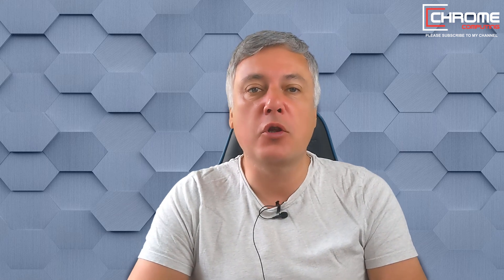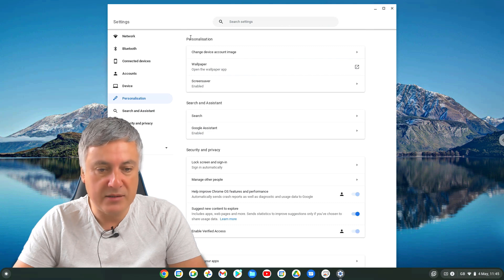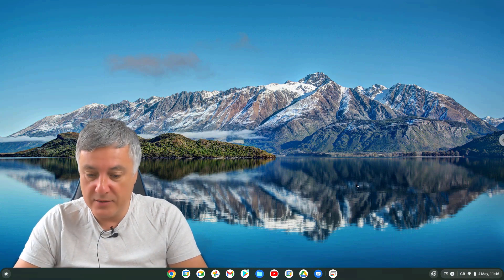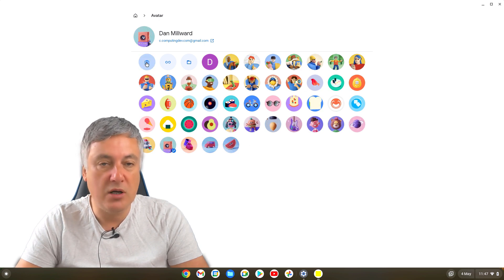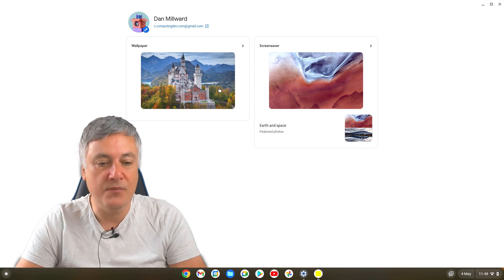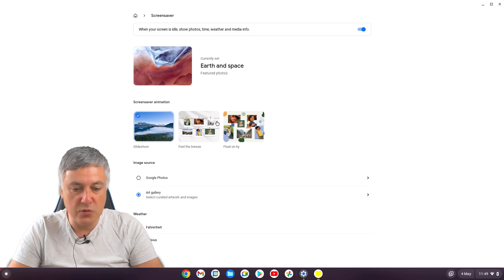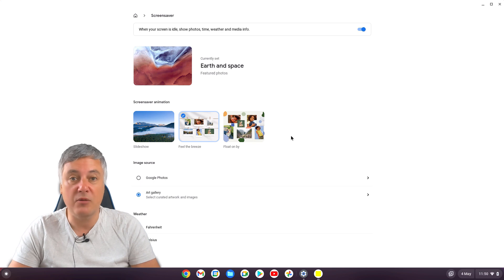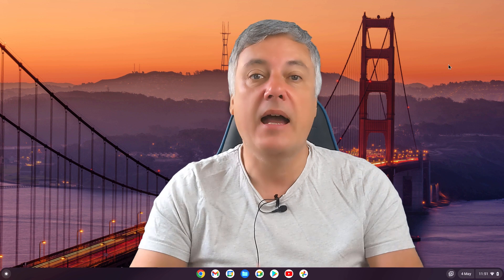New Chrome OS customization Hub and Animated Screensavers for your Chromebook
Soon you'll see a brand new customisation hub on your Chrome OS computer. It's a huge improvement on the current customisation options you have available for your Chromebook.

Not only is the new hub easier to navigate it includes cool new features such as animated screensavers.

If you want to see what it will look like. Then this video will show you everything you need to know about the new customization hub and I'll also show you what the new screensavers will look like.